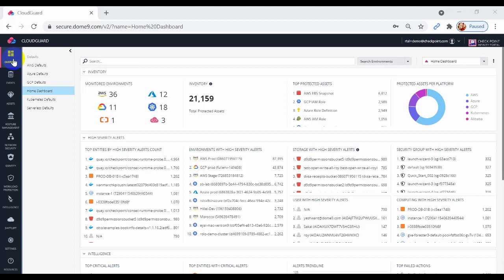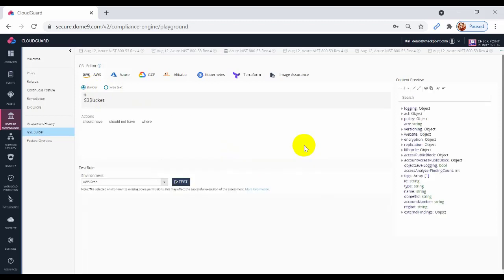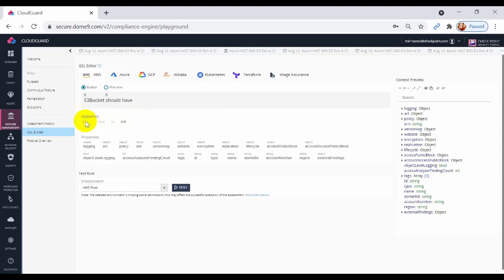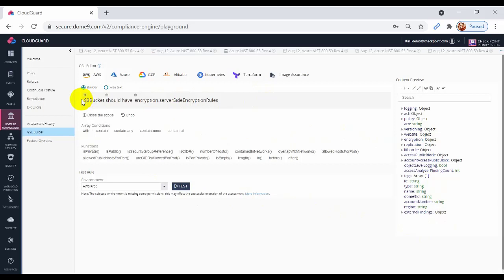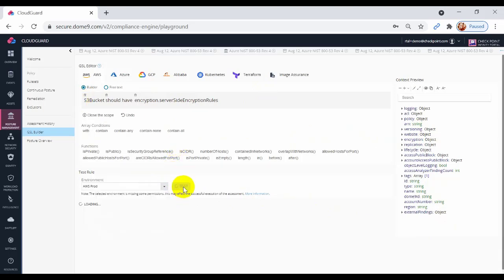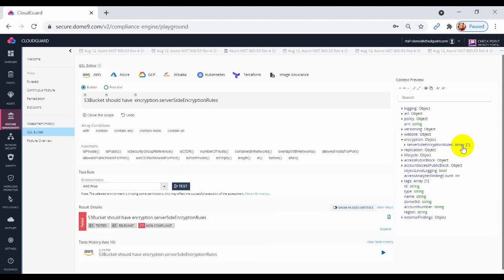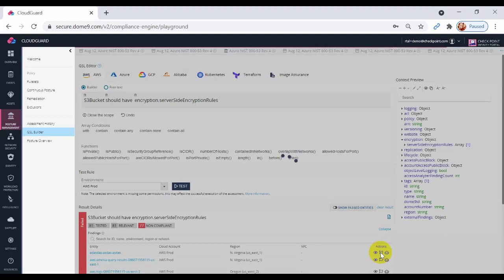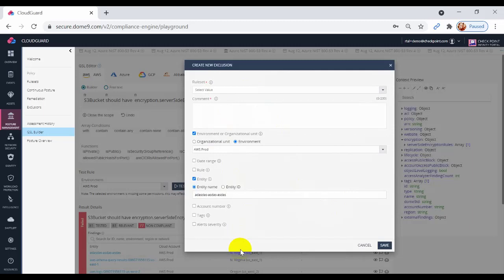Creating Customized Rules with GSL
Learn how to run a Compliance Assessment on an Azure Account using CloudGuard Security Posture Management. In a few easy steps you can automate governance, assess security posture, detect misconfigurations, and enforce security best practices and compliance frameworks.